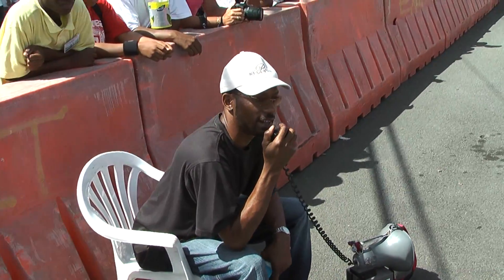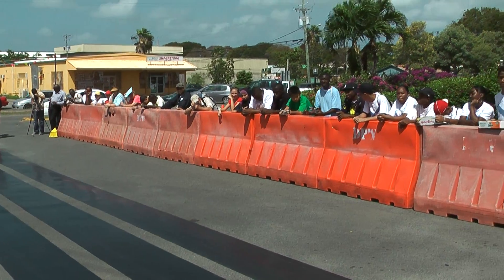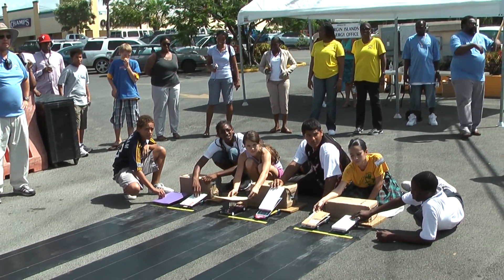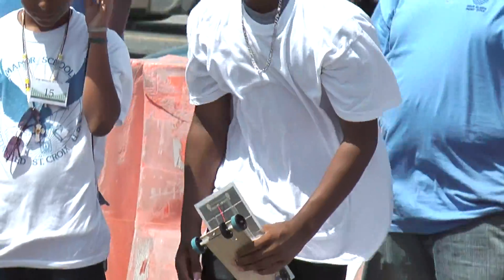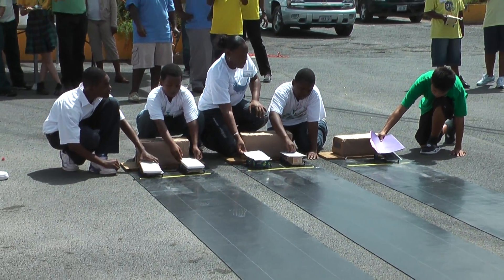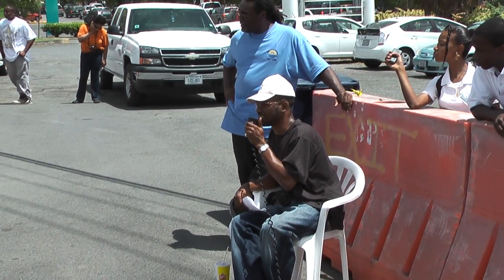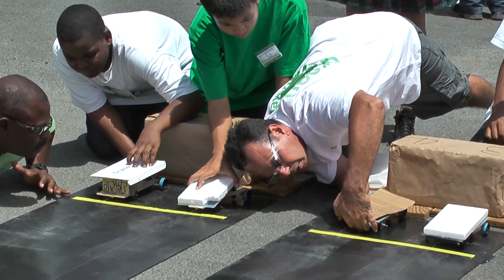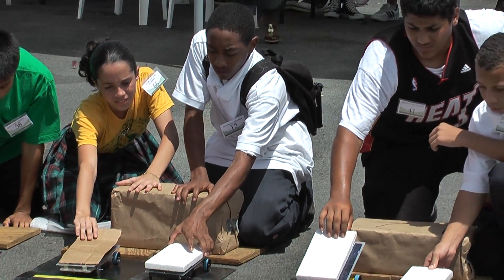Junior Solar Sprint St. Croix 2010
Energy Office sponsors solar car race for junio high students at Sunny Isles